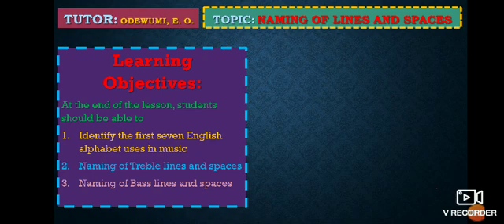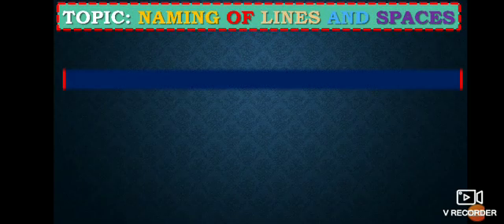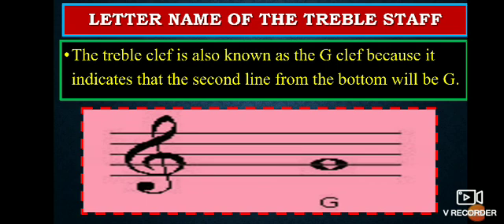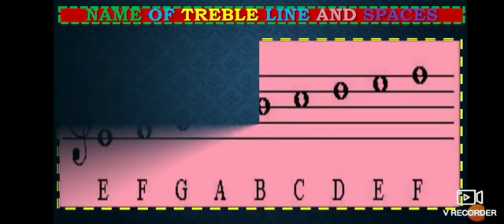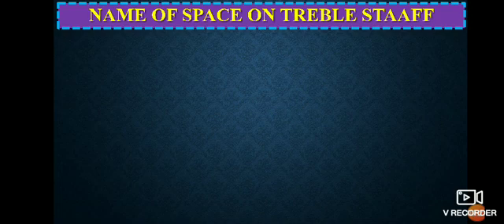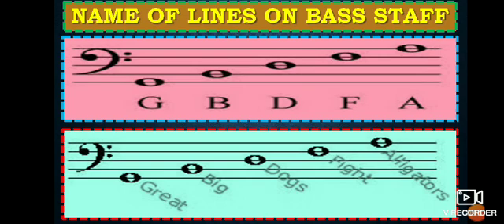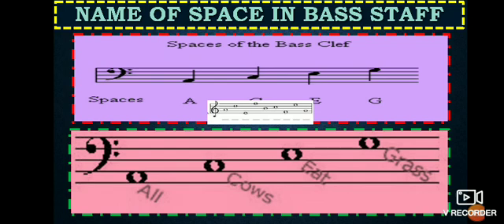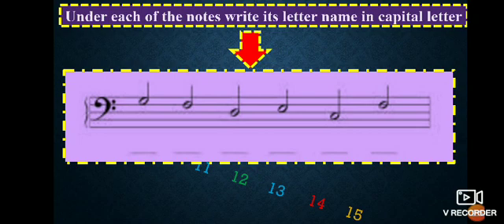NAMING OF LINES AND SPACES ON THE TREBLE STAVE AND BASS STAVE